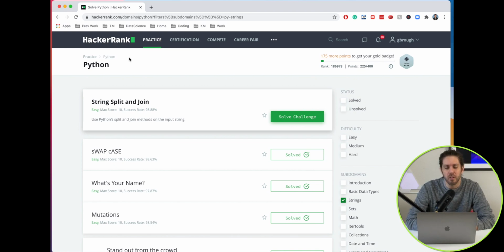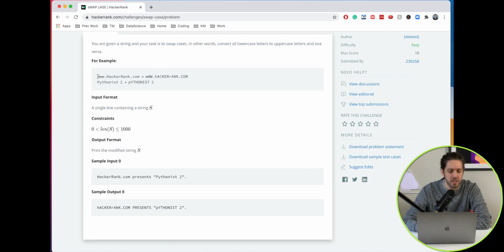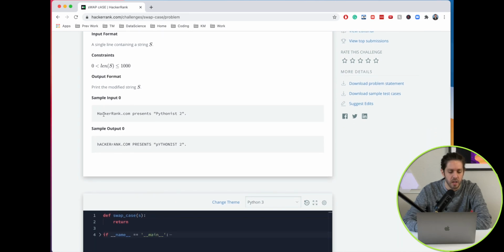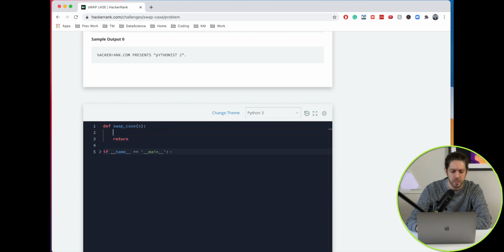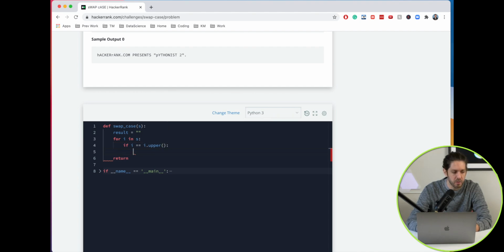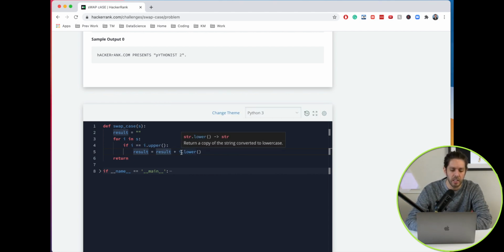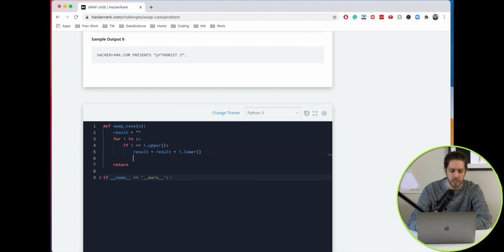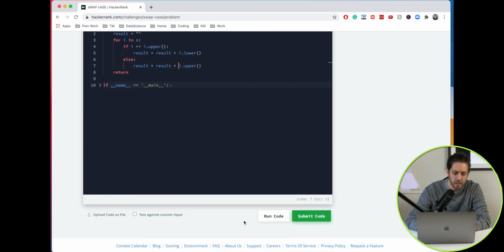HackerRank - sWAP cASE - Python